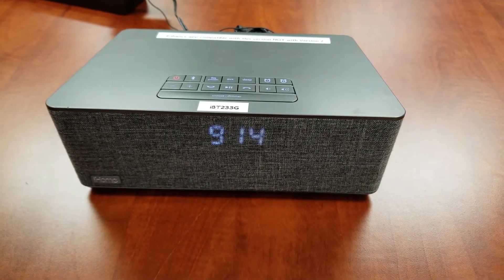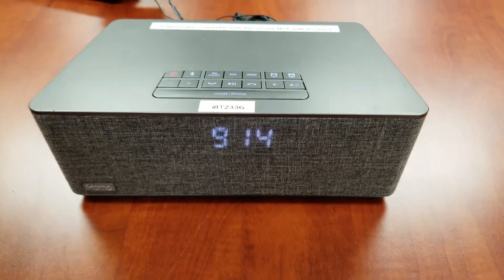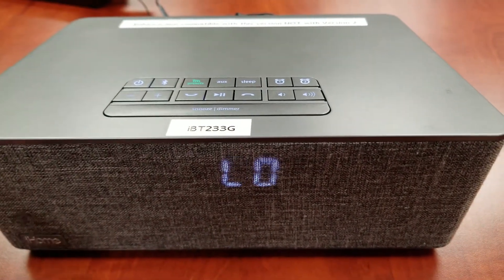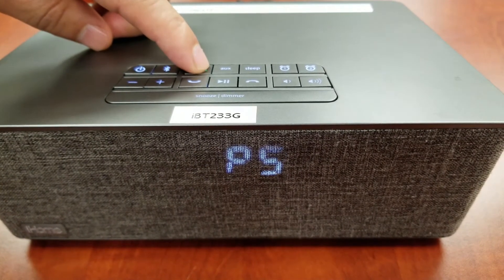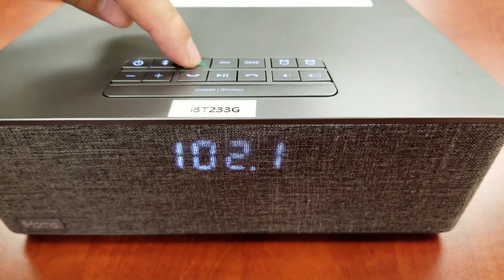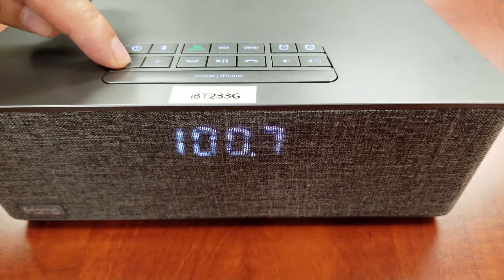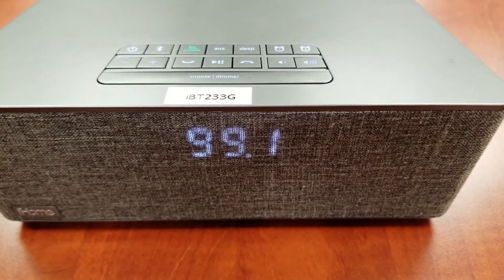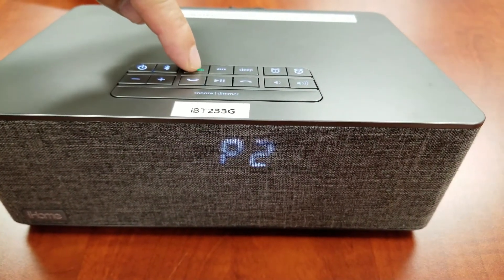iHome iBT233 FM Radio Station Presets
Best Regards,
iHome Support